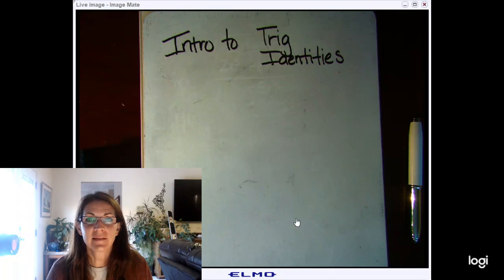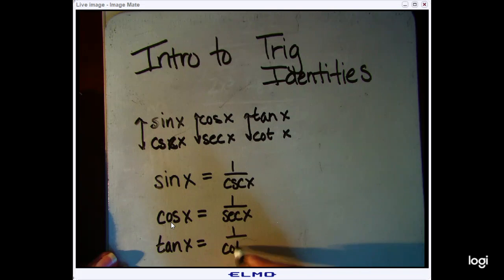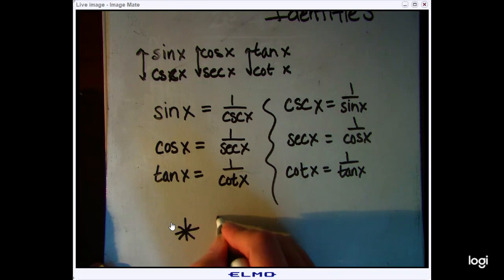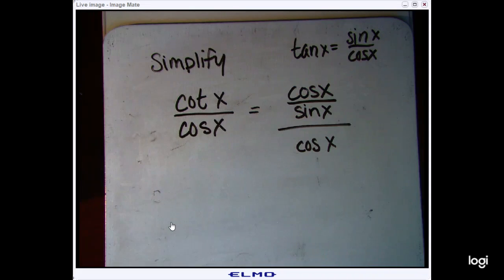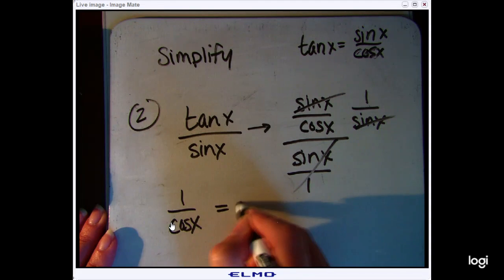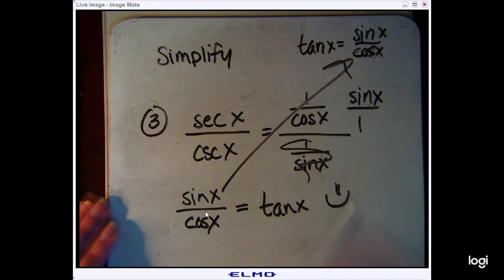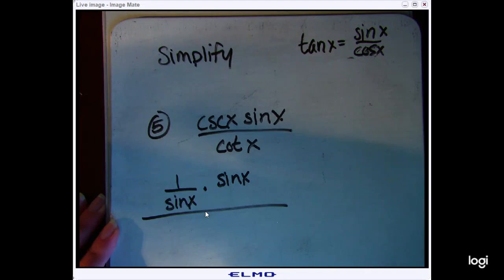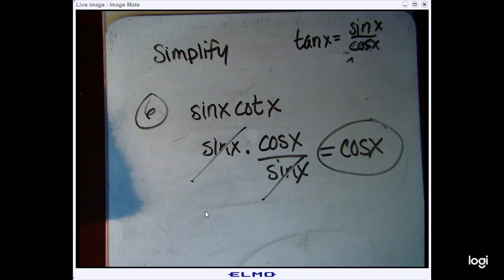Intro to Trig Identities